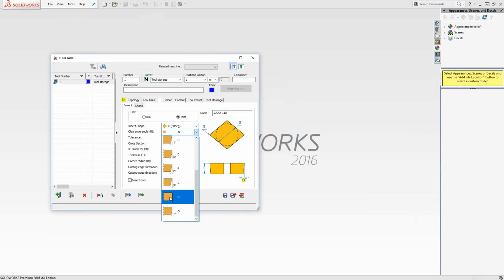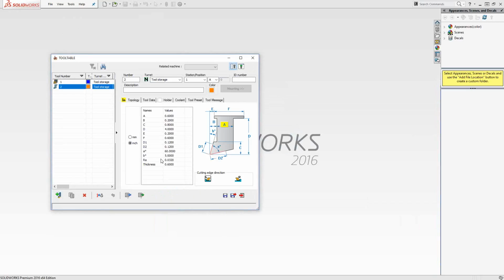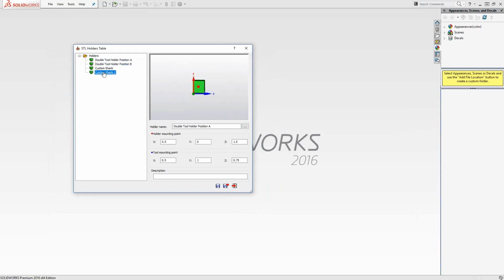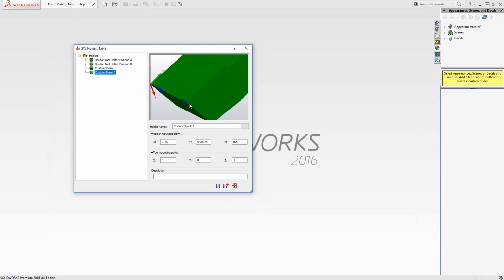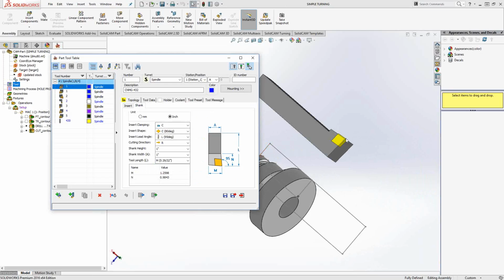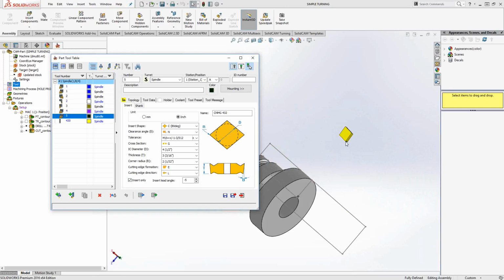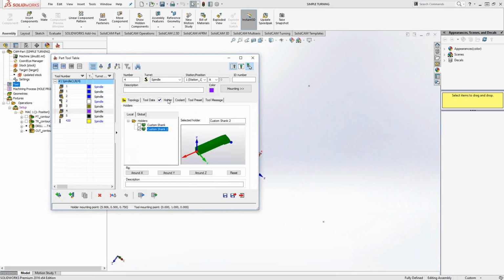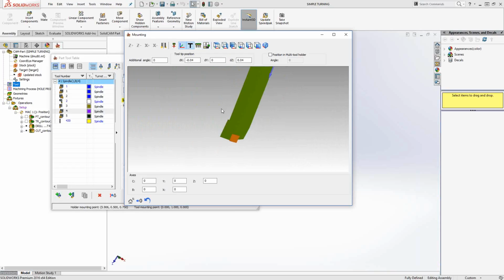SolidCAM - Custom Turning Tools